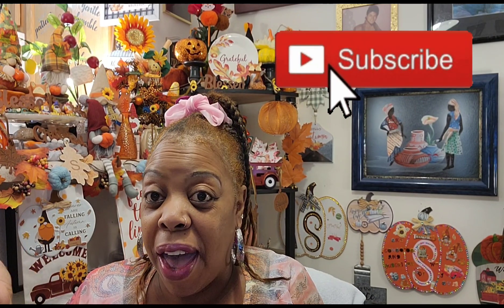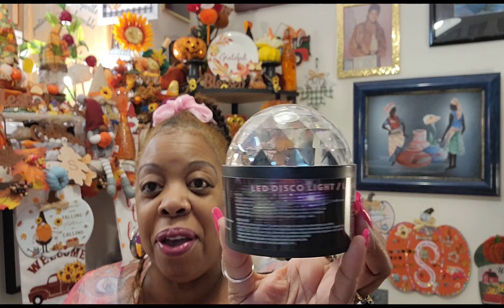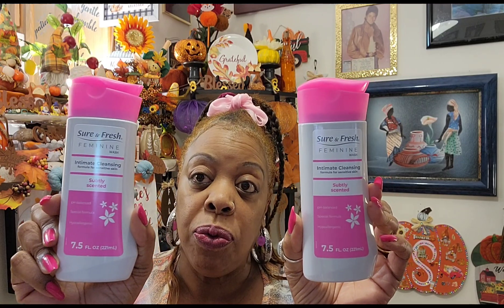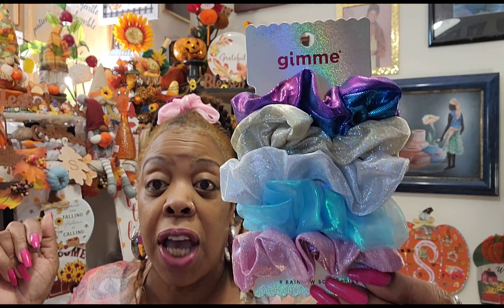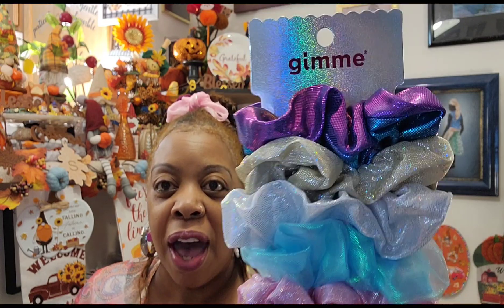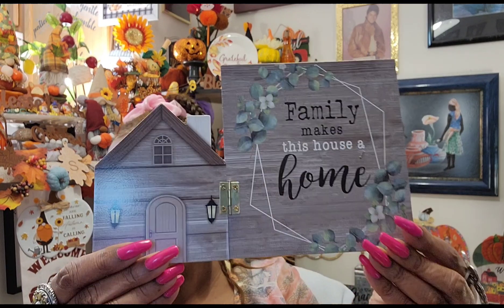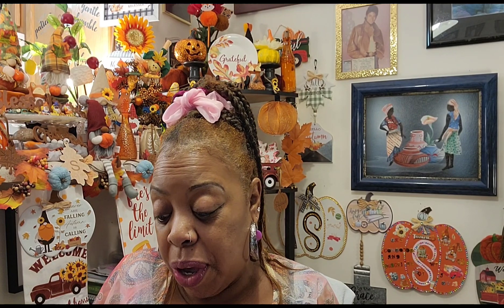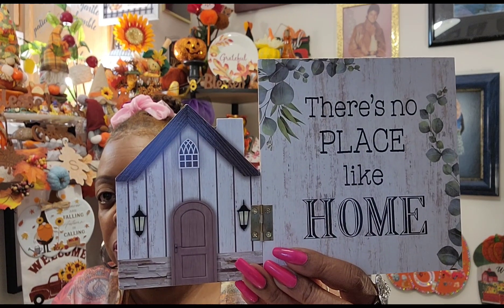Small Dollar Tree 🌳 haul. 10% off day.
10% off day.